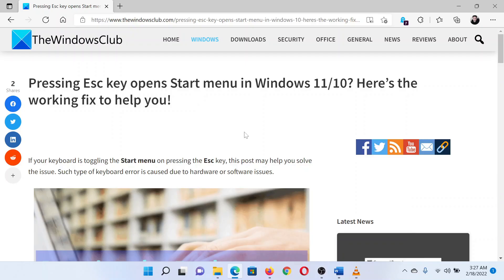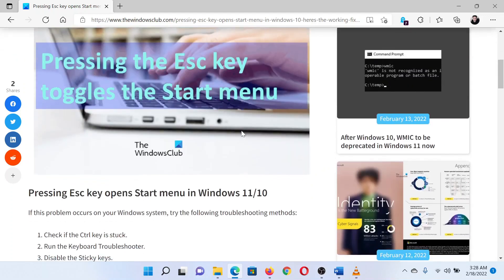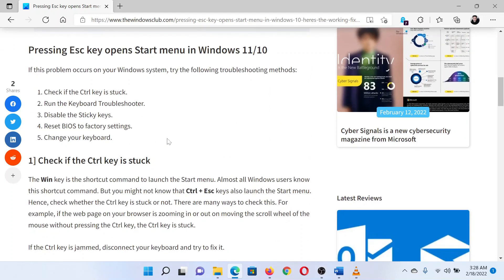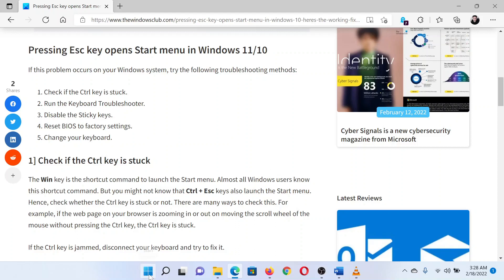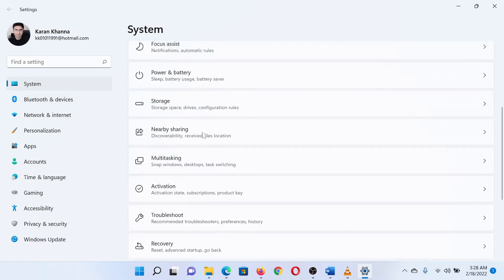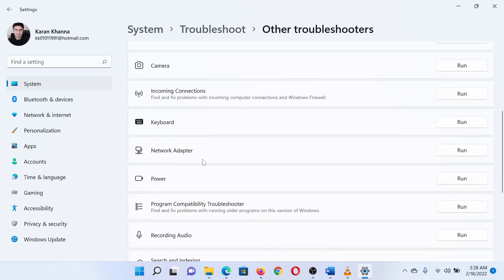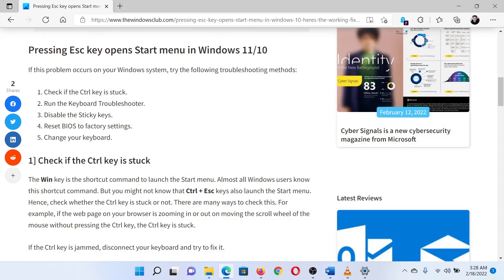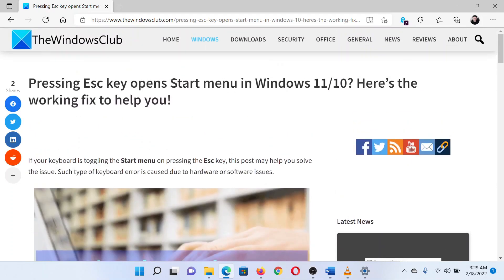Pressing Esc key opens Start menu in Windows 11/10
If your keyboard is toggling the Start menu on pressing the Esc key, this post may help you solve the issue. Such type of keyboard error is caused due to hardware or software issues.

If this problem occurs on your Windows system, try the following troubleshooting methods:

1] Check if the Ctrl key is stuck.

2] Run the Keyboard Troubleshooter.

3] Disable the Sticky keys.

4] Reset BIOS to factory settings.

5] Change your keyboard

Timecodes:
0:00 Intro
0:26 Verify if CTRL key is stuck
0:41 Run the Keyboard troubleshooter
1:10 Miscellenous solutions